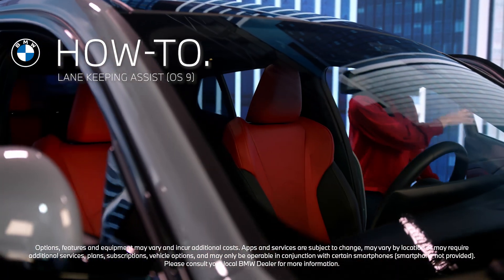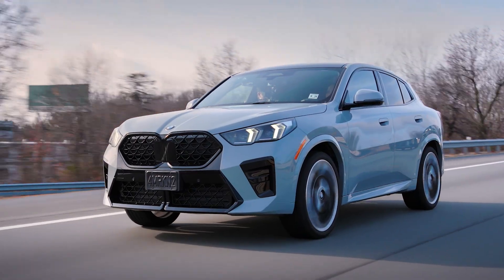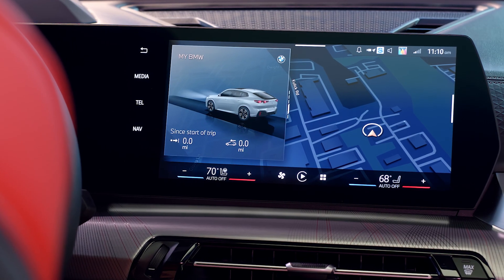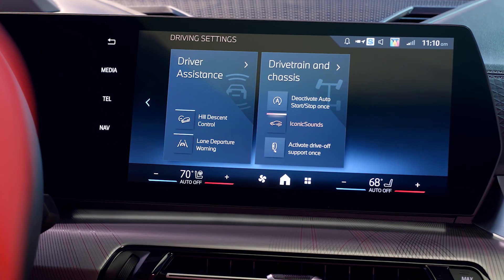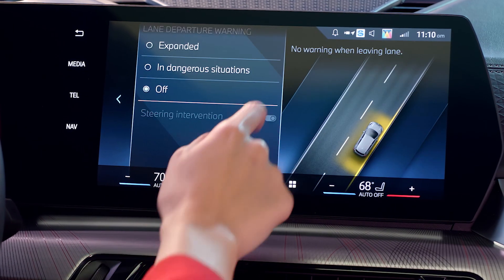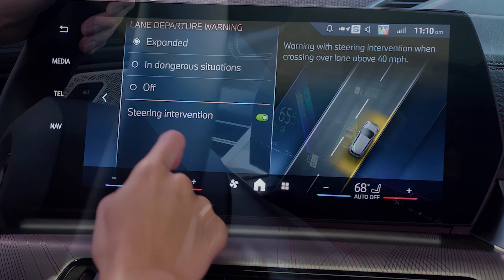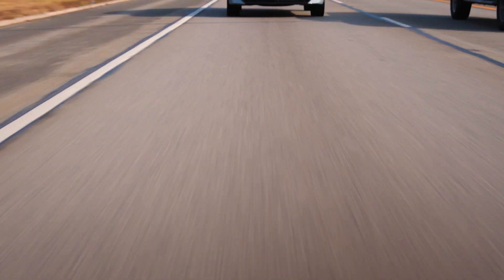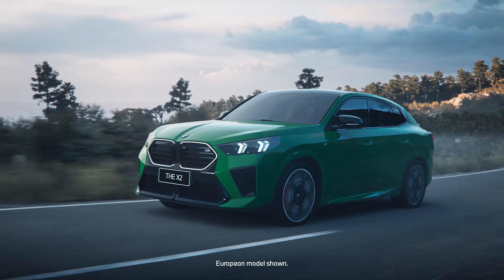How Does Lane Keeping Assist From BMW Keep You In Your Lane? (OS 9) | BMW How-To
Your BMW with Operating System 9 is packed with advanced safety technologies to enhance your confidence and control on the road.

Lane Keeping Assist is an advanced safety system that is part of the Active Driving Assistance Suite, and uses cameras to monitor the road’s lane markings.

If your vehicle begins to unintentionally drift out of its lane, the system will alert you, helping you avoid potential collisions or unsafe maneuvers.

This feature is activated by default, but to ensure it's enabled:
Go to the iDrive menu, select Driver Assistance, then Safety and Warnings.

From here, confirm that Lane Departure Warning is switched on.

While driving, Lane Keeping Assistant continuously monitors lane markings at speeds above approximately 40mph.

If it detects your vehicle unintentionally veering out of its lane without a turn signal, the system will gently steer you back or provide an alert through a vibration in the steering wheel.

The system does not activate if you use your turn signal, allowing for intentional lane changes.

⚙️ You can customize how Lane Keeping Assistant responds in the settings menu. Choose between two sensitivity modes and toggle the steering intervention on or off.

🧠 Remember: Lane Departure Warning is a Driver Assistance tool — not a substitute for your full attention on the road.

Enjoy the confidence and peace of mind that come with advanced driving assistance on every journey.

🎥 Continue watching our How-To series to explore all the innovative features of your BMW EV!